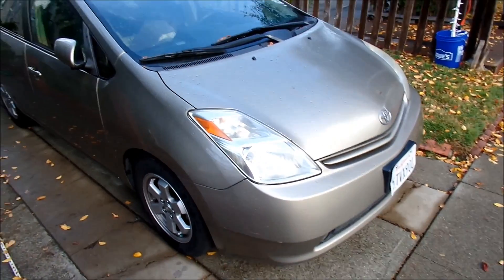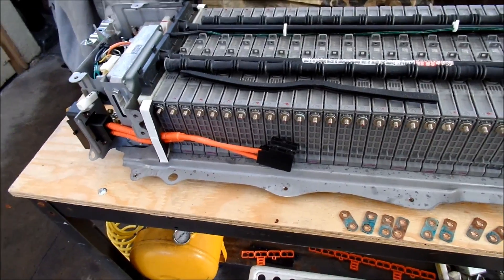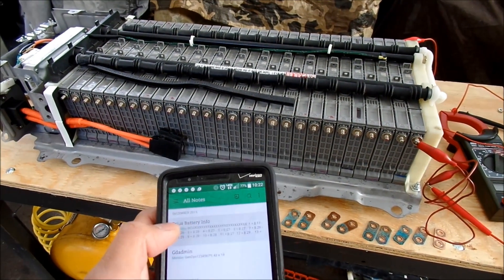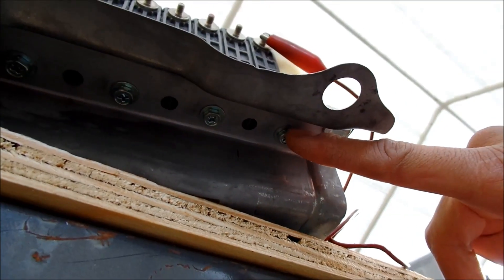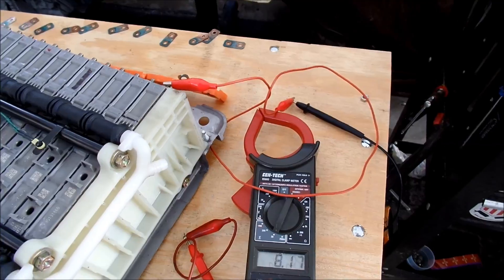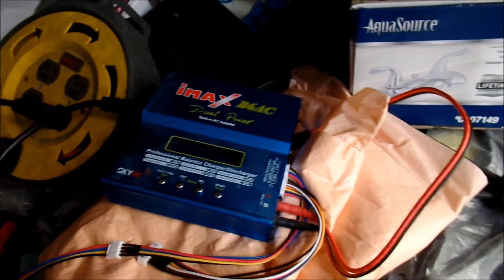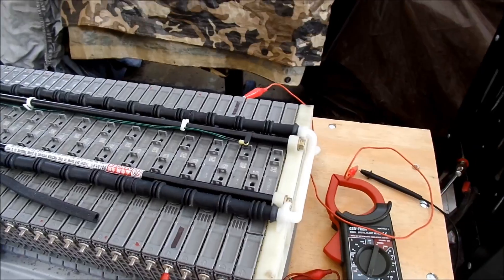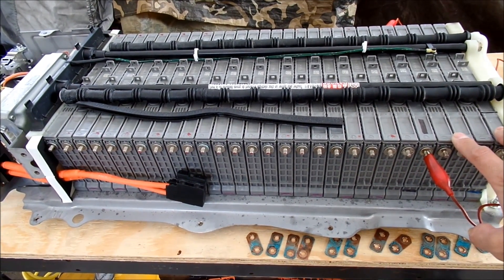HadesOmega Prius Repair VLOG Part 1: Replace Bad Module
In this VLOG I go over how I replaced the bad battery module in my 2005 Toyota Prius Battery pack and some observations I found when working on the battery.  I also show how I checked the voltage on the modules and how I recorded them.

If you want to know how to remove the rear interior to access the battery I have another video  here: